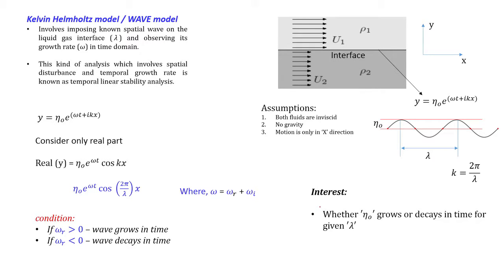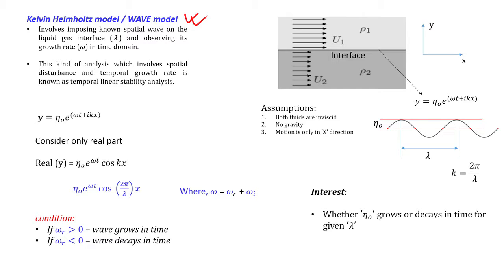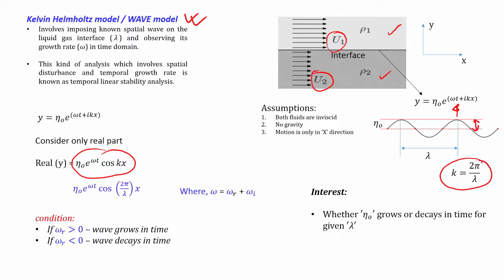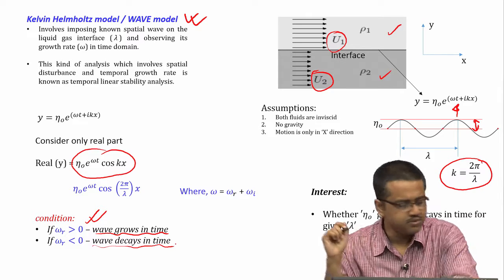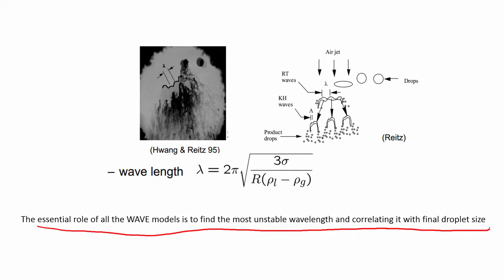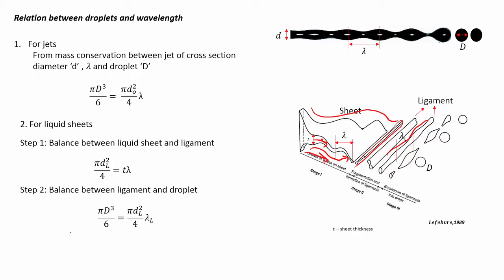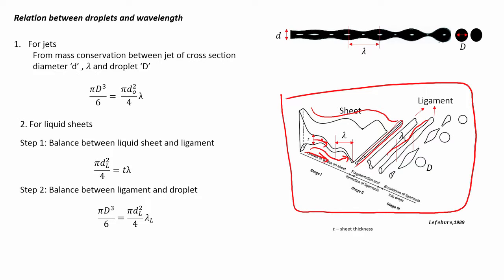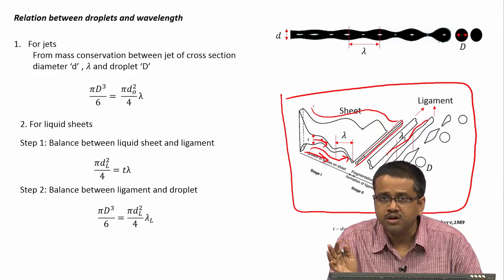Lec34 Spray or droplet breakup models –II WAVE model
Spray, Droplet Breakup Models, WAVE Model